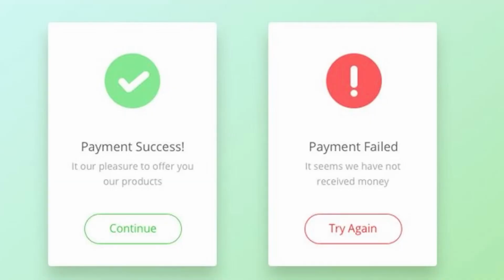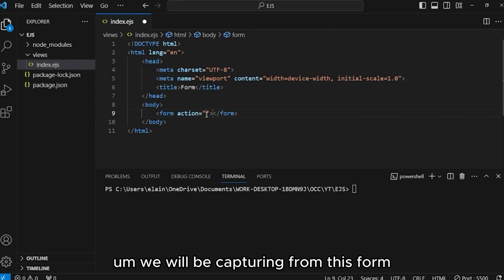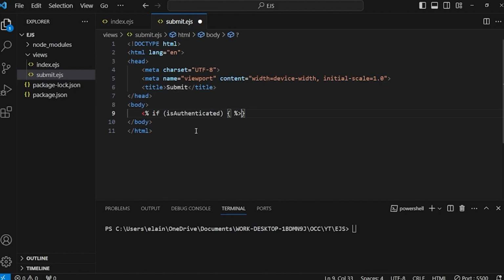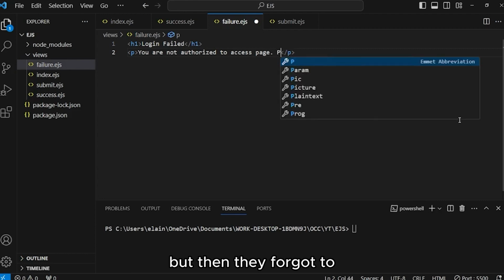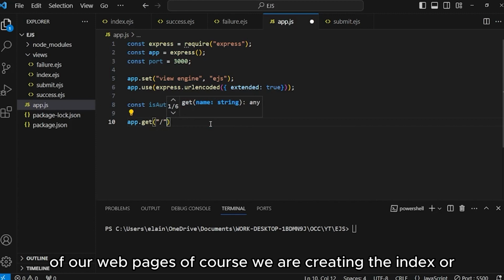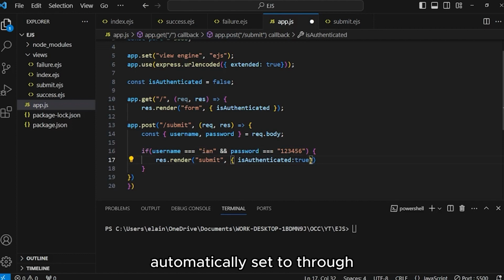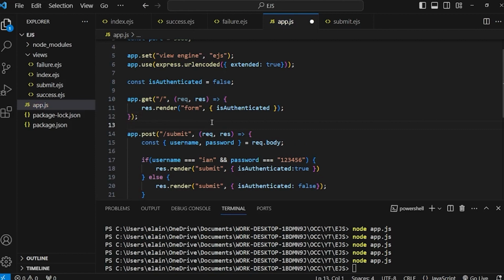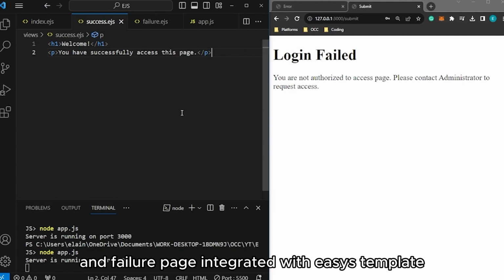EJS Tutorial 14: Adding Success and Failure Pages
🎉 Enhance Your User Experience: Success and Failure Pages! 🚀

Welcome to our web development playlist, where we're bringing you all the tips and tricks to level up your website. In this video, we're diving into the crucial topic of creating success and failure pages that leave a lasting impression on your users. 💪

Learn how to design and implement pages that celebrate successes and gracefully handle failures, ensuring your users have a seamless experience. Whether you're a seasoned developer or just starting out, this tutorial has something for everyone! 💡